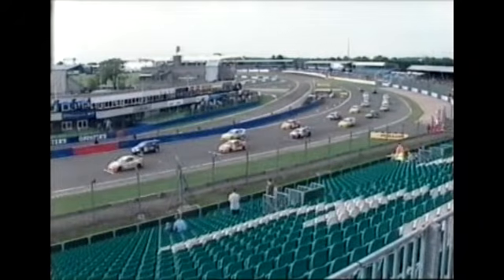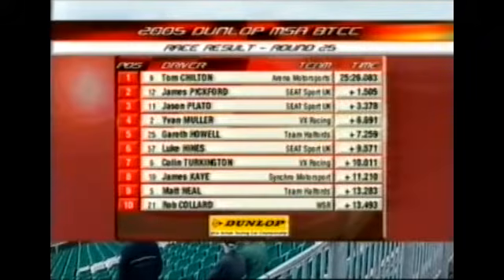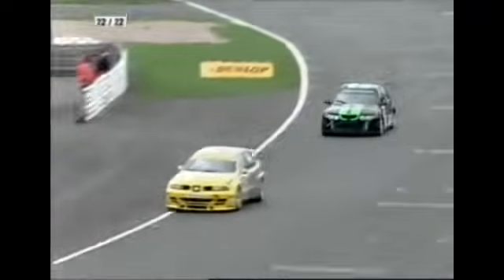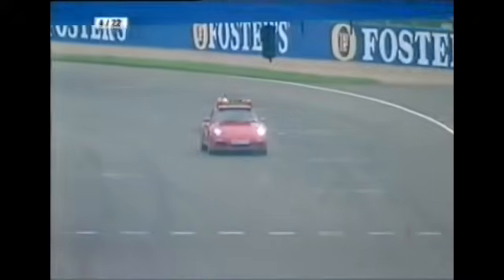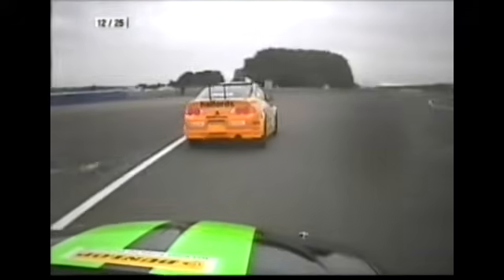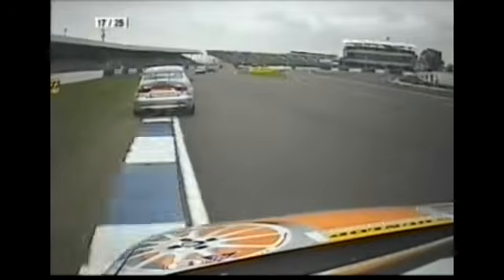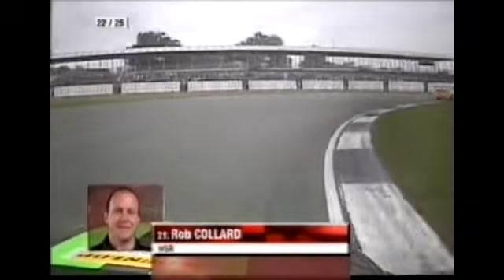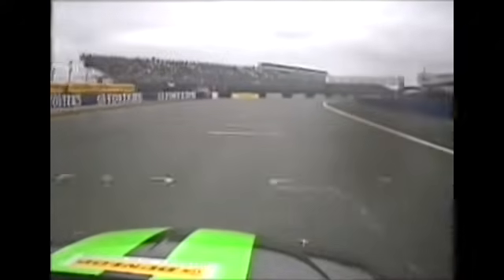BTCC 2005 - Rounds 25-27 - Silverstone